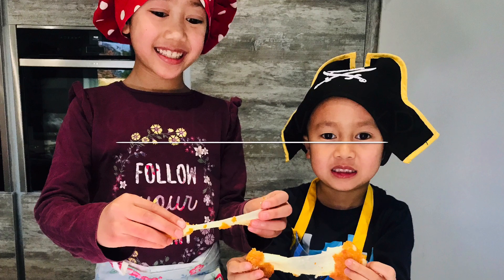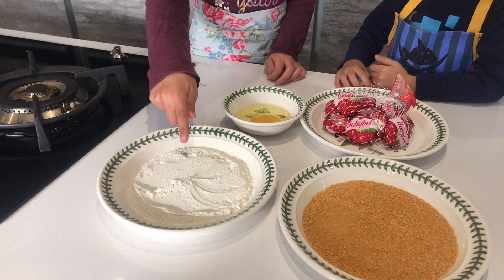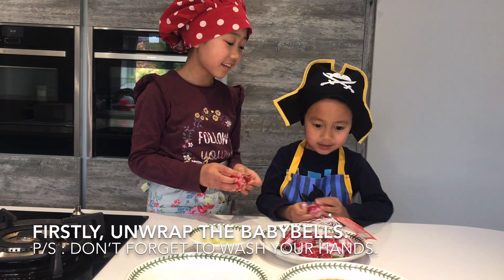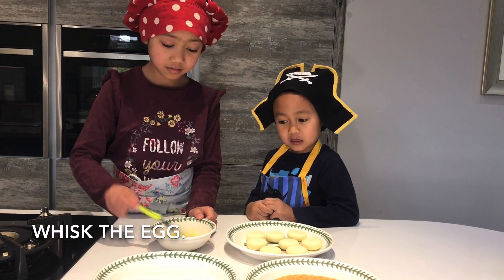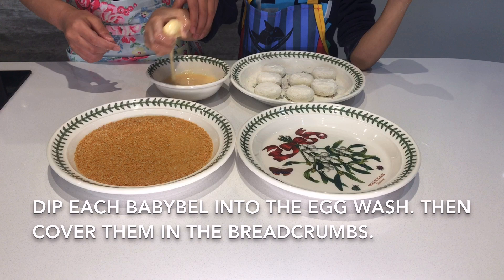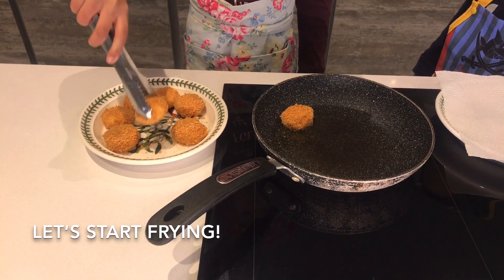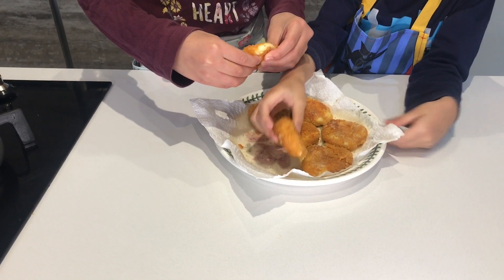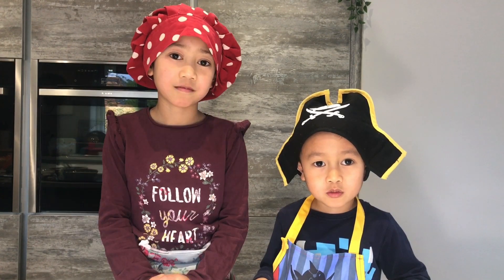COOKINGWITHKD : How To Make Babybel Cheese Bites (McDonald’s Cheese Bites)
Missing your McDonald’s cheese bites? Well, don’t worry! Now you can make your own
cheese bites that tastes as good as the McDonald’s treat!

Babybel Cheese Bites, a delightful savoury snack that is so easy to make from scratch.  Cheesy, gooey, deliciously golden, this bites are just amazing! Perfect as an appetiser for  parties and they are something that everyone is sure to enjoy.